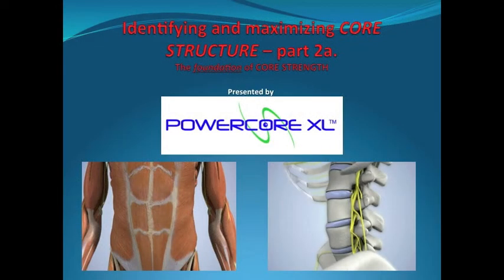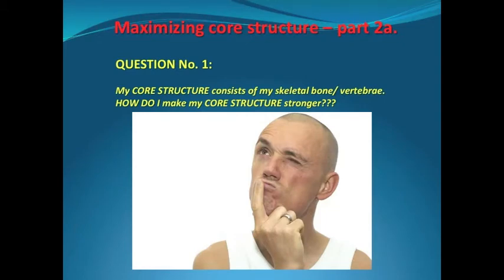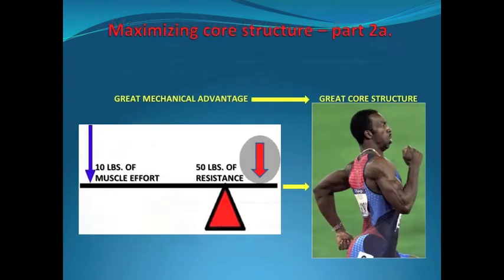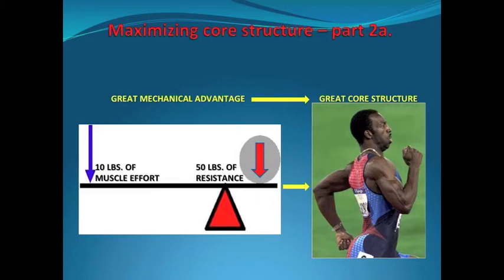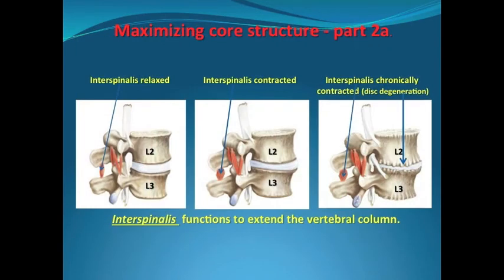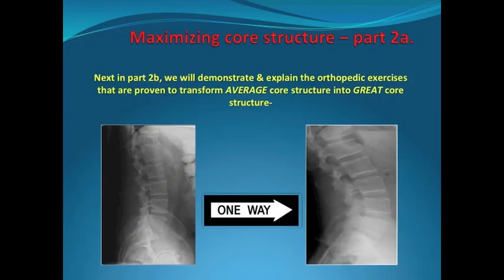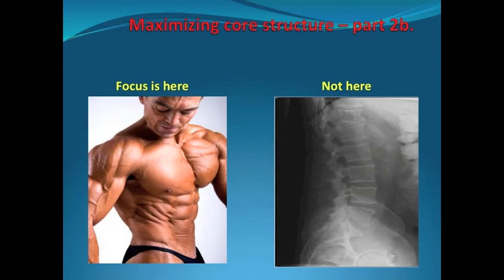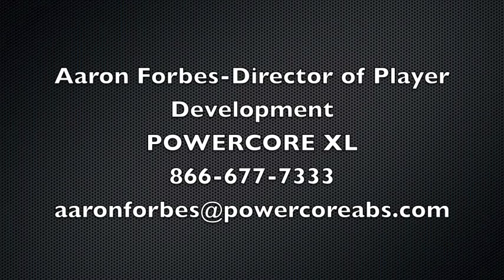Identifying and Maximizing Core Structure Part 2a/2b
Part 2 of 2:  IDENTIFYING & MAXIMIZING CORE STRUCTURE - The foundation of core strength